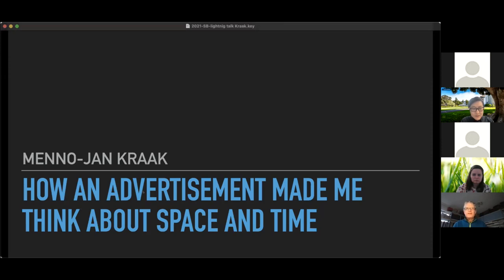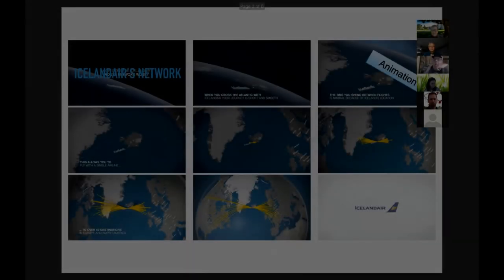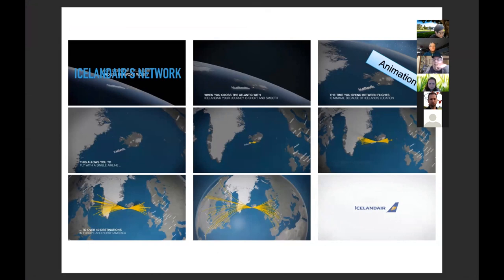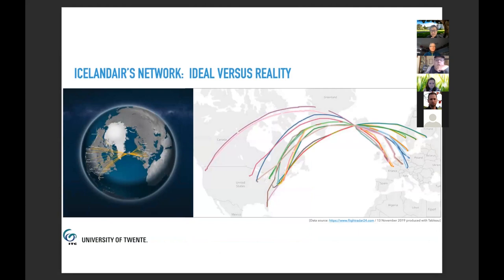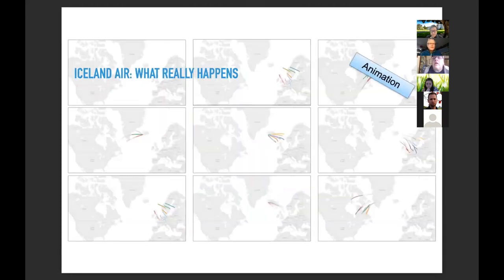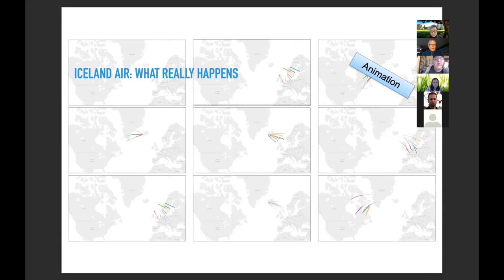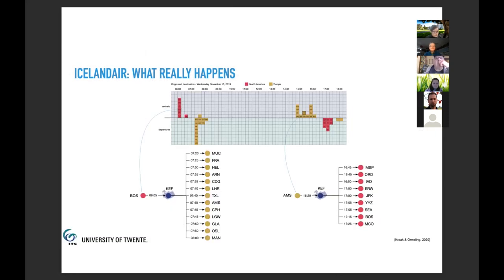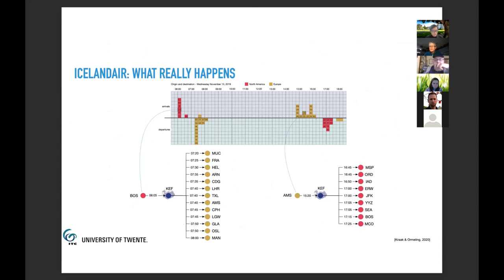Menno-Jan Kraak: How an advertisement made me think abt. space & time (2021 Spatial Lightning Talks)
How an advertisement made me think about space and time
Menno-Jan Kraak, Geoinformation Sciences & Earth Observation, Univ. of Twente